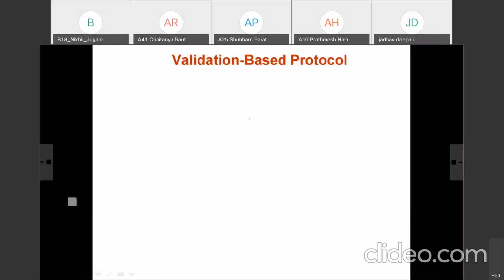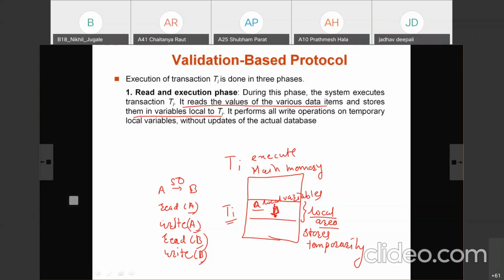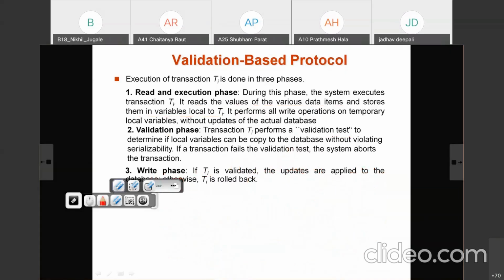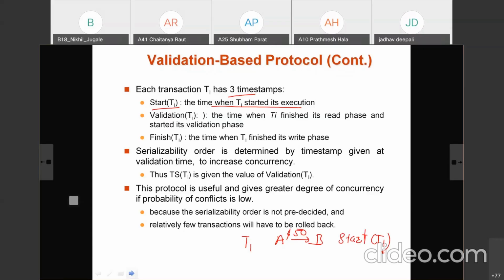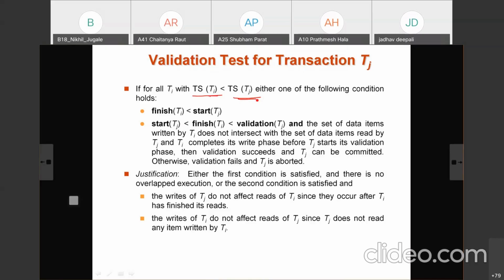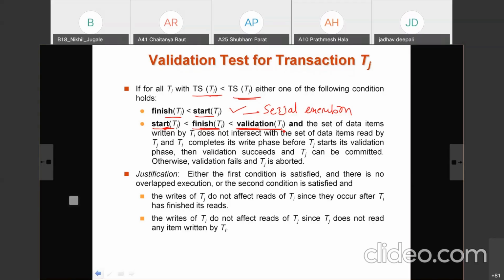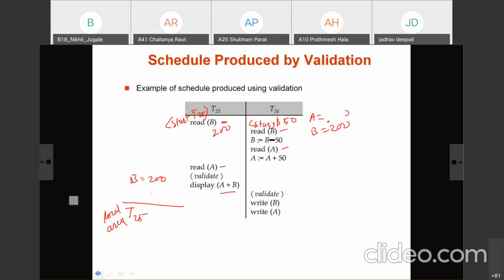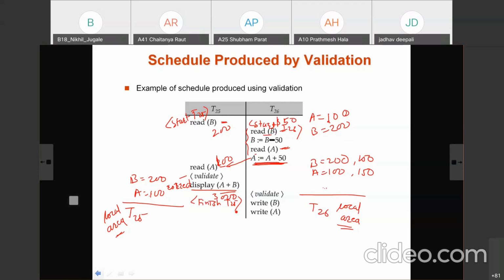Lecture 40 - DBMS - Validation Based Protocol - Dr Deepali Jaadhav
Database Engineering - Validation Based Protocol